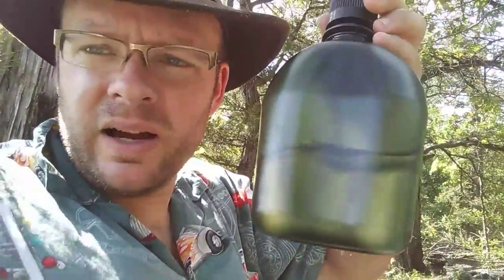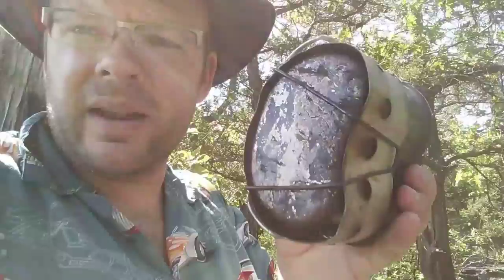My favorite bushcraft gear